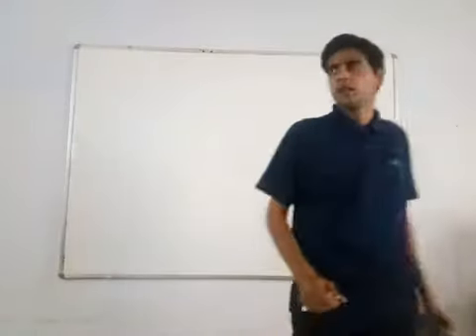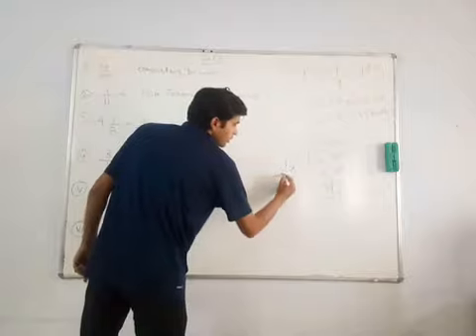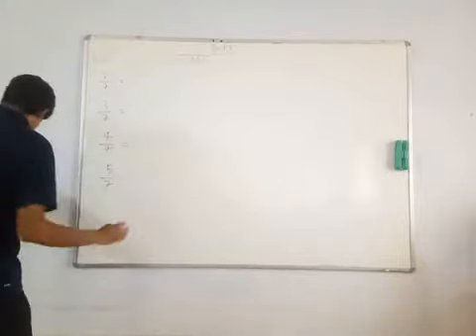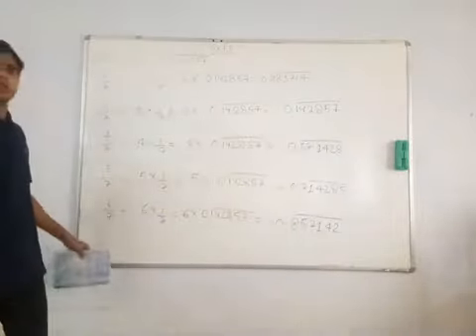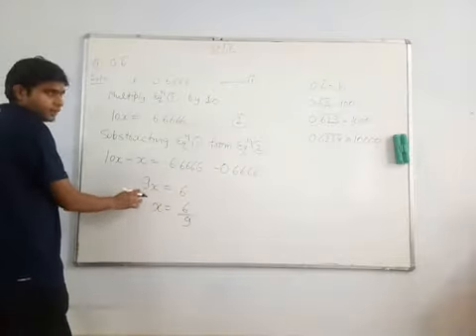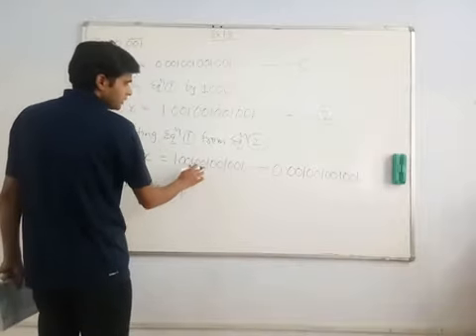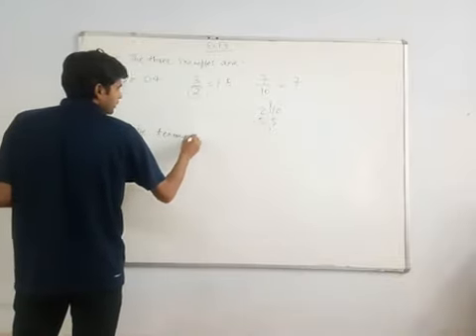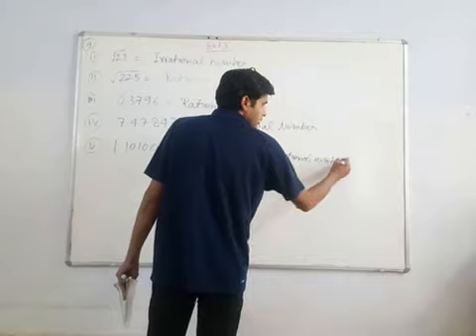CLASS 9 MATHS EX -1.3